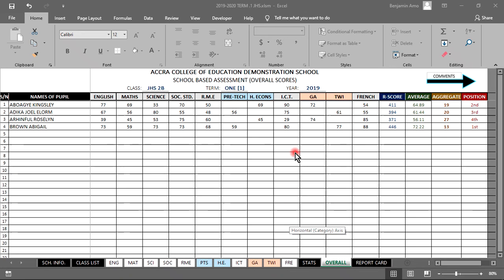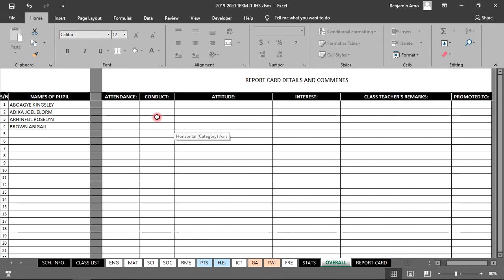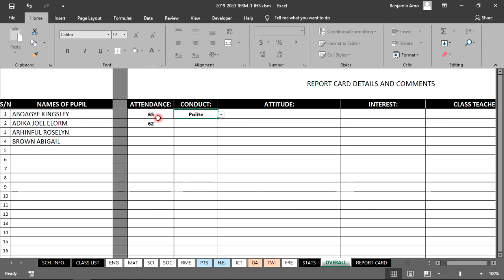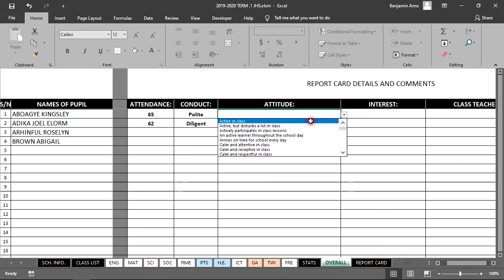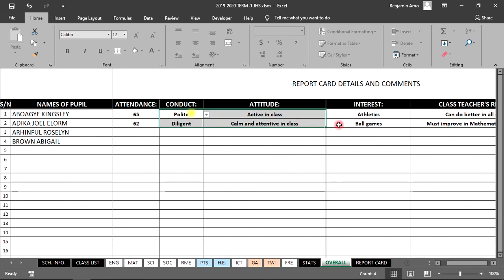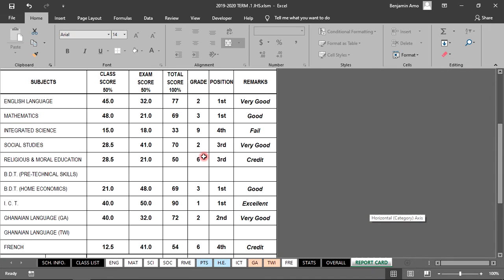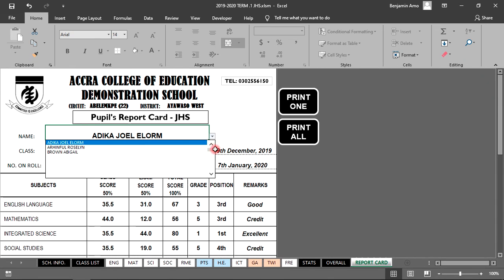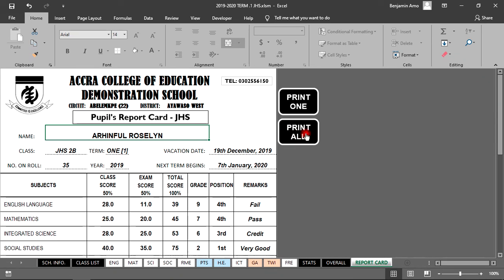AUTOMATED ASSESSMENT FOR BASIC SCHOOLS 2020 Introduction 4